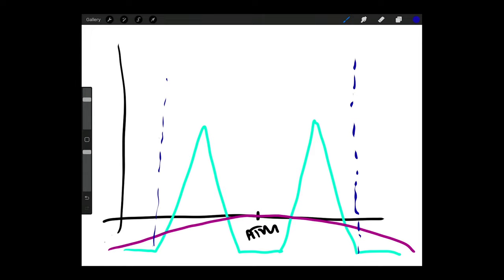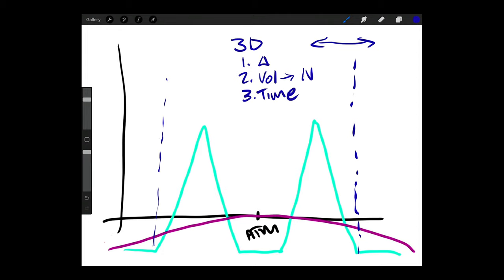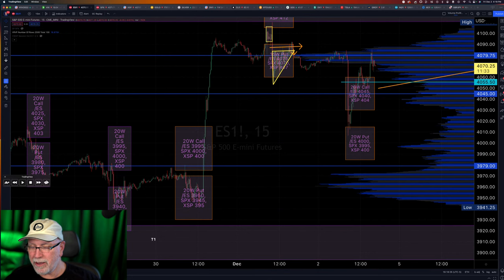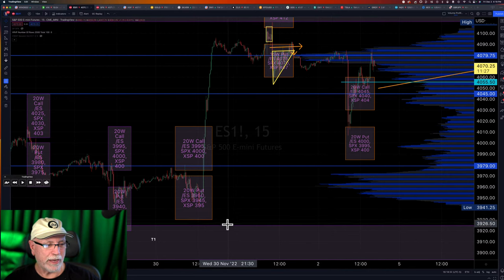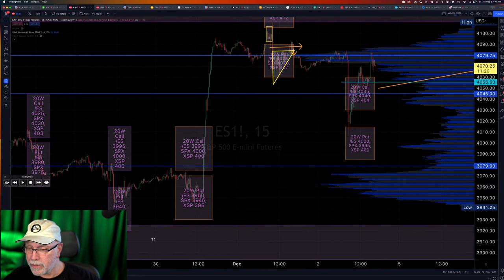0-DTE Trade Development Laboratory - Batman & Dynamic Duo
There are a number of strategies that use the 0-DTE event taking advantage of the extraordinary premium decay. Most involve high probability premium collection, this strategy is all about scalping that premium as it decays.